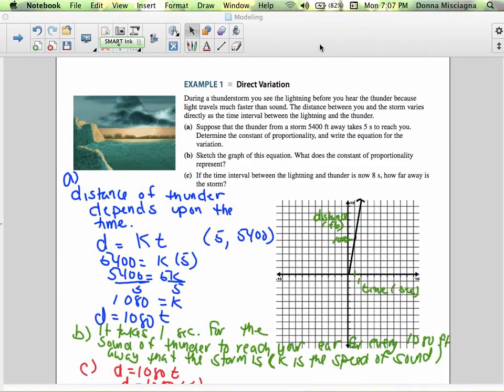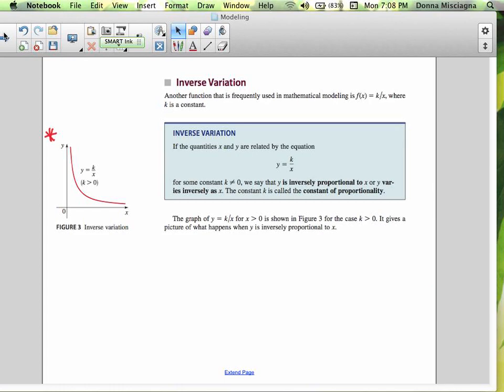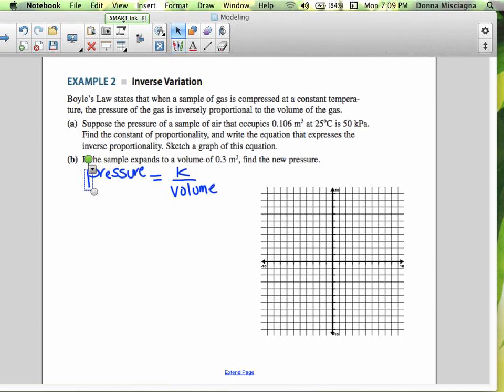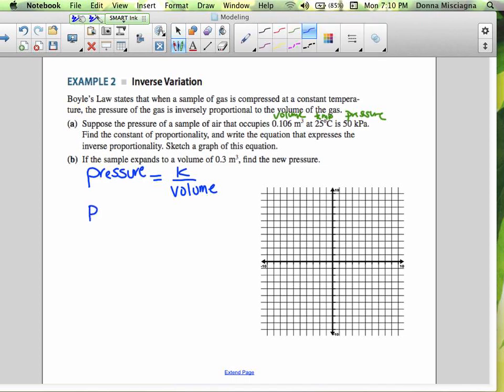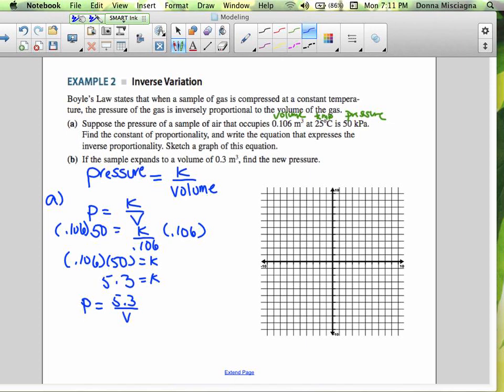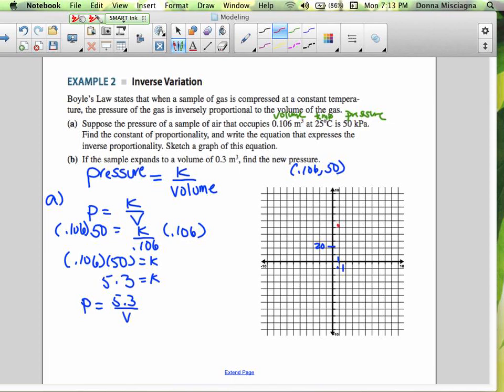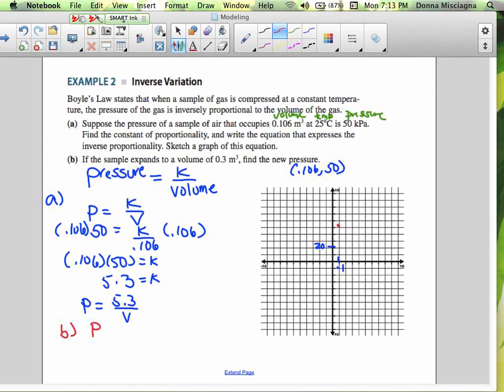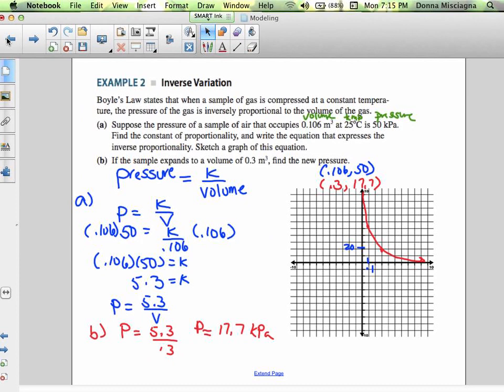Inverse variation pre calc Broadband